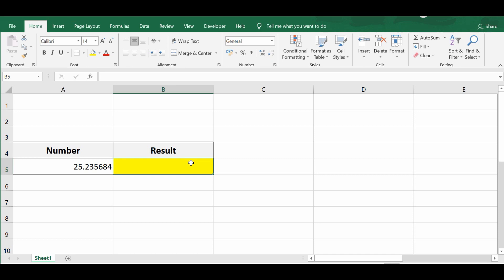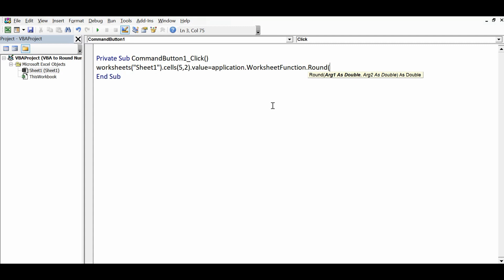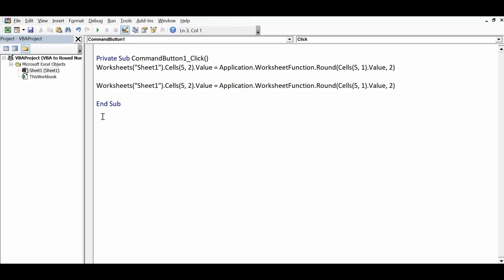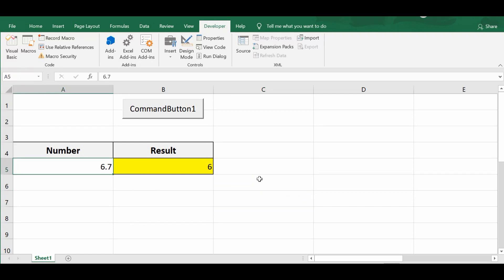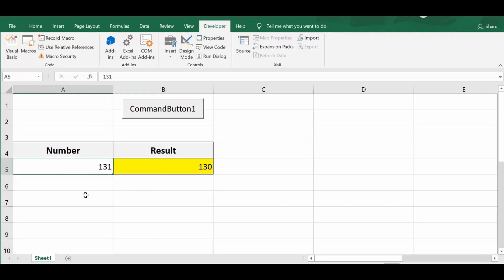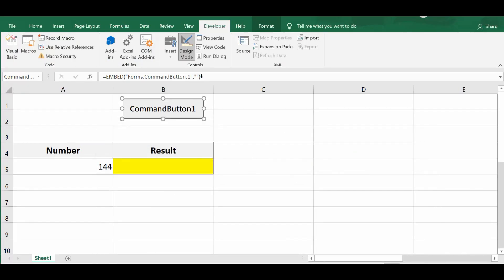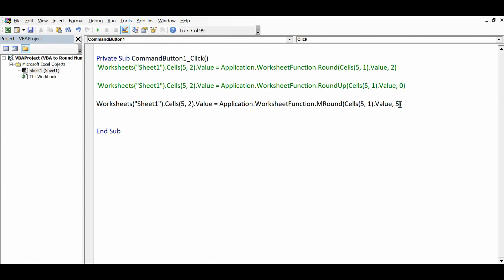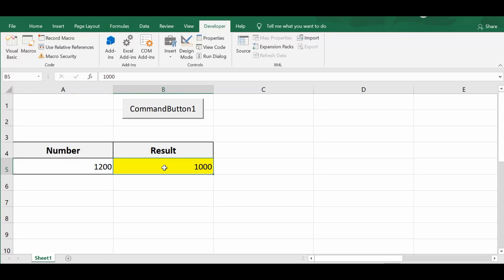Excel VBA to round off Numbers to nearest 10, 100, 1000, and rounding decimals to 2 places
This Excel VBA Tutorial explains Rounding off numbers, rounding of decimals using VBA Code.
You can learn how to use Round, RoundUp, RoundDown and MRound function in Excel VBA.